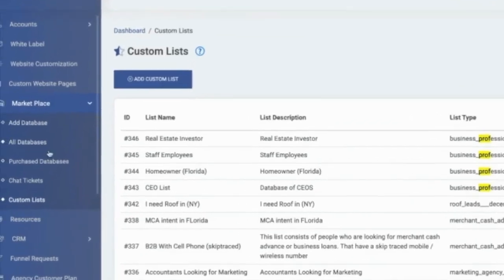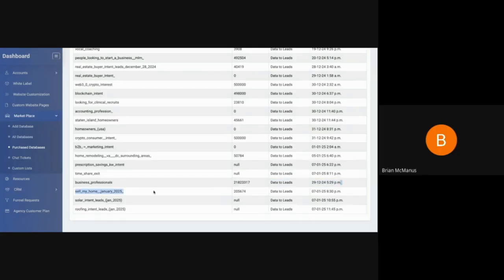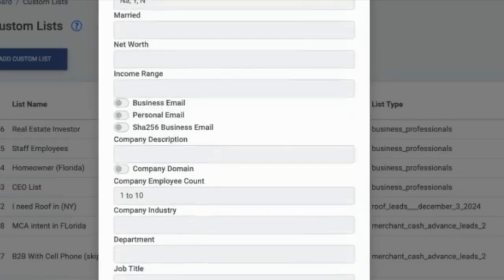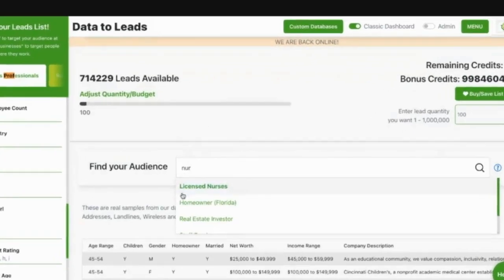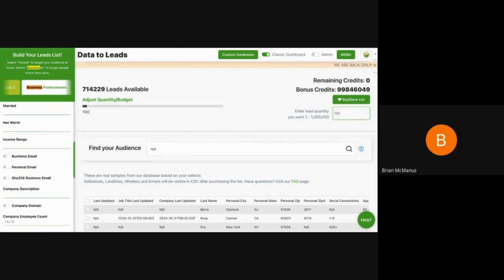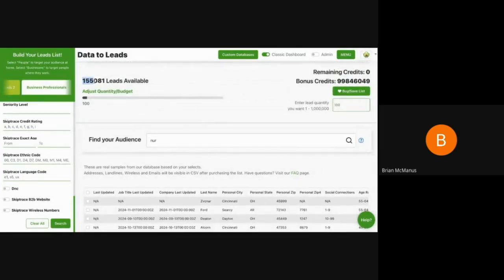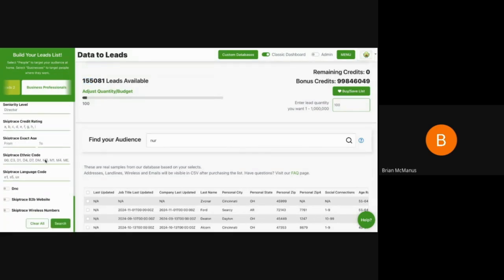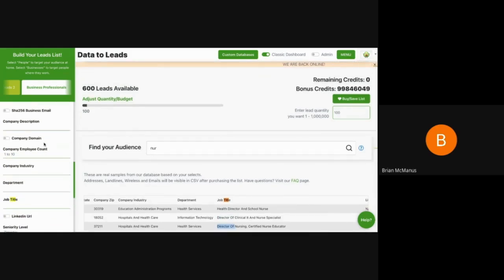Registered Nurse Database - How to Build Targeted Marketing List of Nurses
🚀 **Unlock the Power of Your Data with AvocaData!** 🚀

I'm thrilled to share an exciting update from AvocaData that’s transforming how we manage and monetize our data assets. 🎉

🔹 **Business Professional Database Now Available for Purchase**
By adding the **Business Professionals** database to my purchased databases, I receive daily updates automatically. This ensures my data remains current and highly valuable, allowing me to list and monetize it effortlessly.

🔹 **Create Custom Data Products with Ease**
Whether you're looking to enhance your own operations or offer tailored data solutions to your clients, AvocaData makes it simple. For example, I recently created a **licensed nurses database** by filtering job titles and specific criteria like homeownership status. This flexibility means you can:
- **Use It Personally:** Streamline your data management and boost your decision-making processes.
- **Sell It:** Offer customized data products to clients, creating new revenue streams.
- **Equip Your Team:** Provide your team with precise data tailored to your business needs.

🔹 **Advanced Filtering & Customization**
From extracting specific job titles to targeting demographics such as non-homeowners or nurse directors, AvocaData's intuitive platform allows you to fine-tune your data lists precisely. No more manual sorting or complex queries!

💡 **Real-World Example:**
Starting with almost **22 million professionals**, I filtered down to **74,000 nurses**. Wanting to target a more specific group, like nurse directors who are not homeowners, I further narrowed the list to **600 nurse directors**. This level of precision is perfect for targeted marketing campaigns in healthcare management.

👉 **Watch the Video Below** to see how you can leverage AvocaData to supercharge your data operations and drive business growth.

Ready to elevate your data strategy?